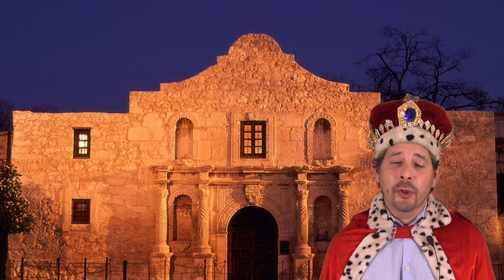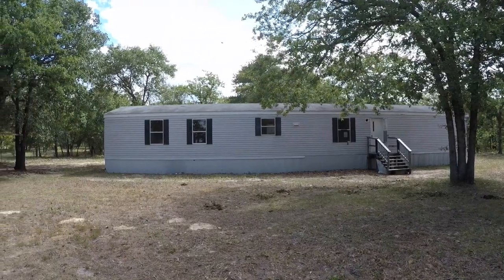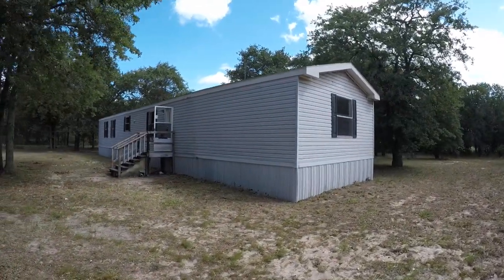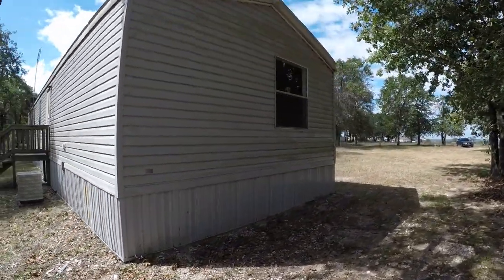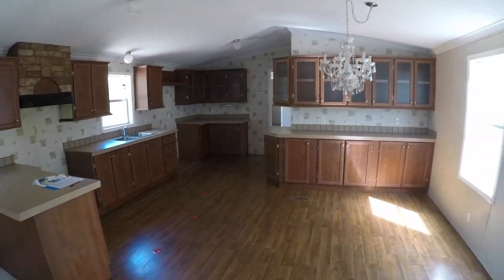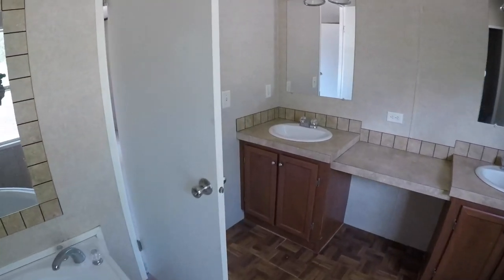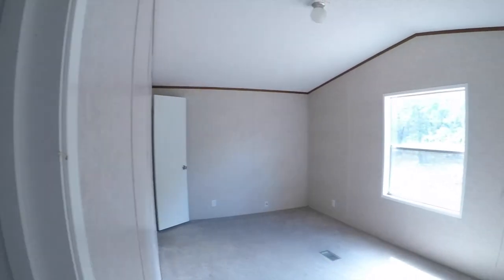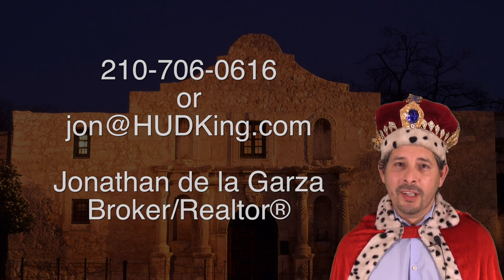Sutherland Spring HUD Homes -- HUD King tours 945 C Road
Address: 945 C Road, Sutherland Spring, TX, 78161
3 bedrooms
2 bathrooms
1,372 square feet